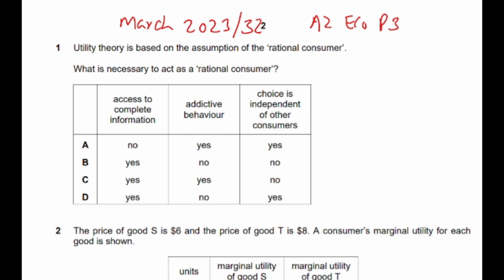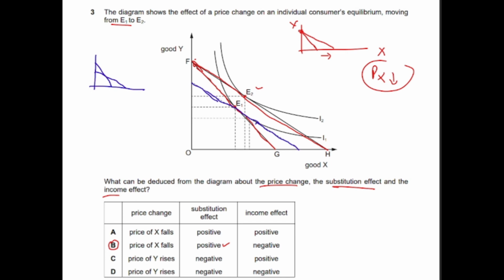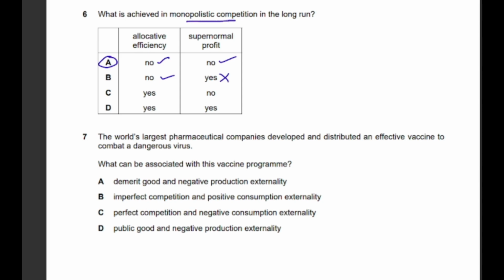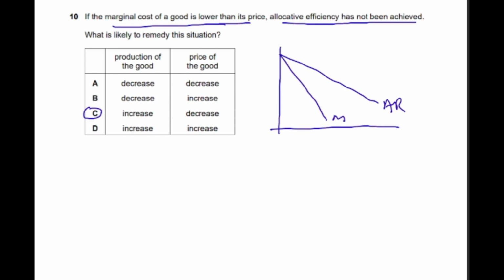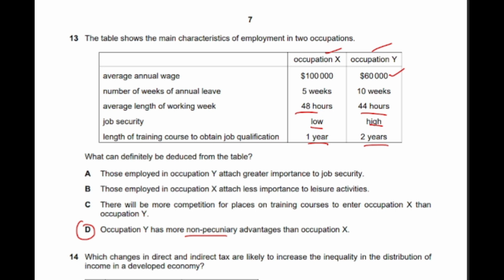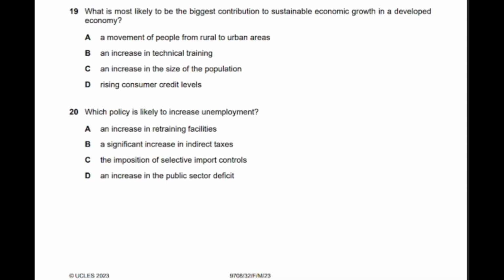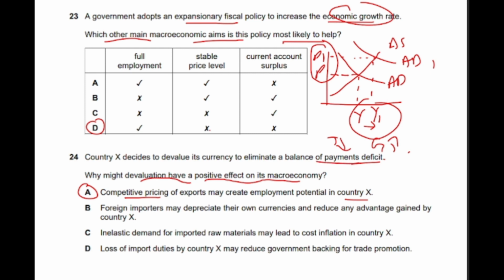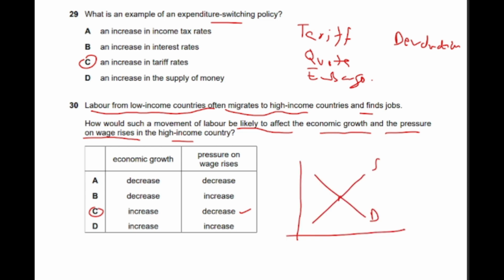March 2023/32 Paper-3 A2 Economics 9708